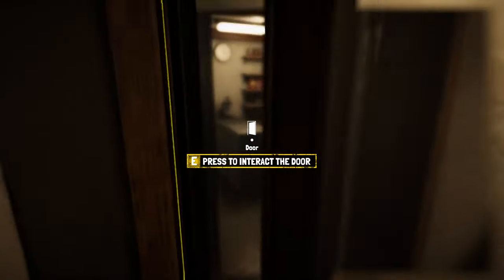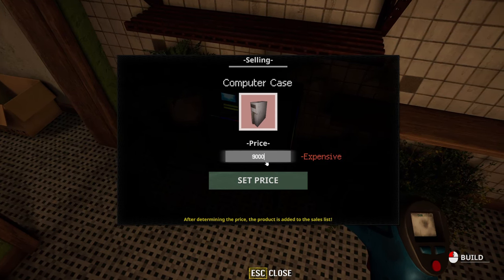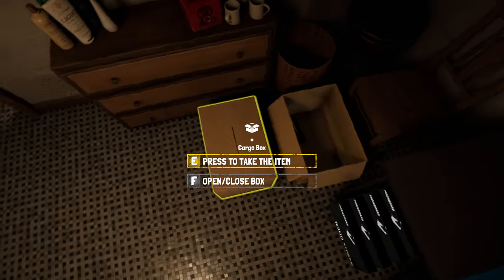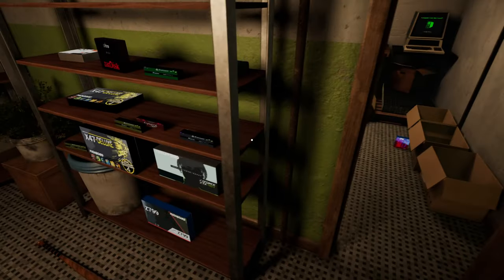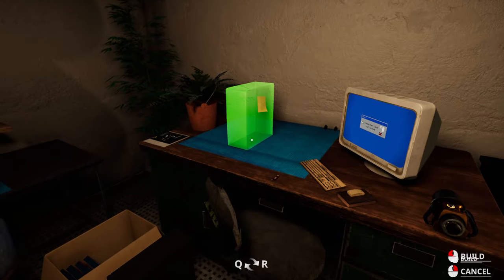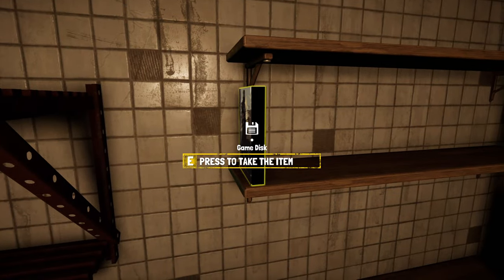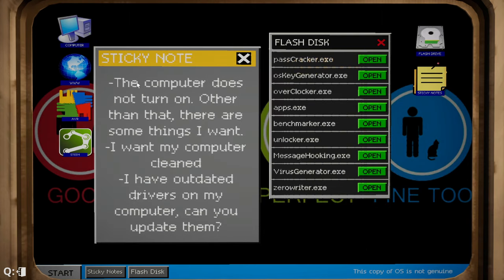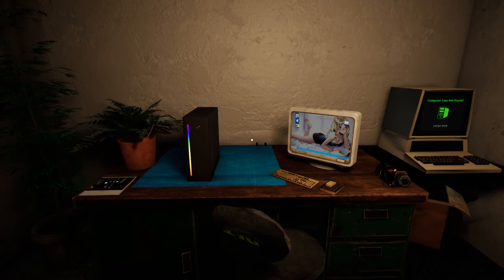Computer Repair Shop | Ep12 | Lets Play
Hello everyone, lets have a look at this newly released game!  I hope you enjoy,
Cheers

"Become a dishonest computer repairman, steal rams. Burn the motherboards!"